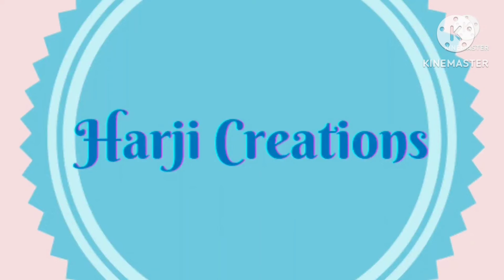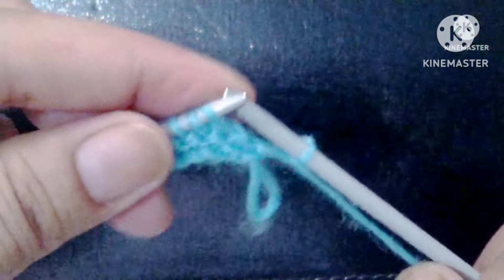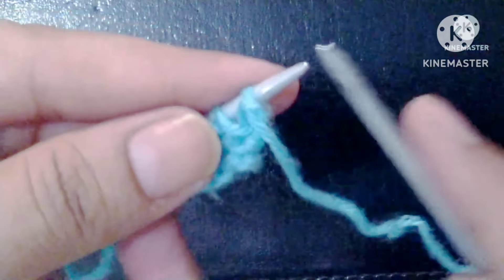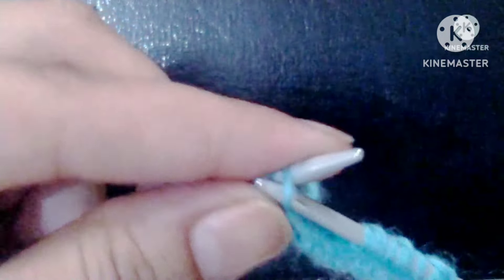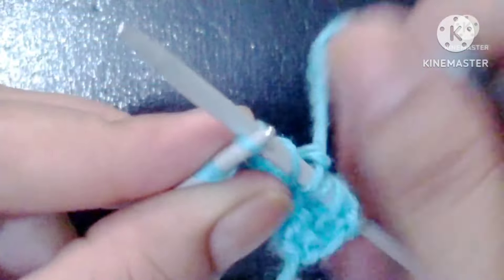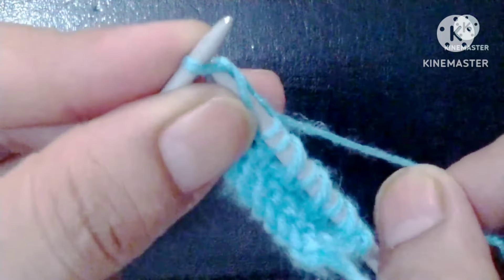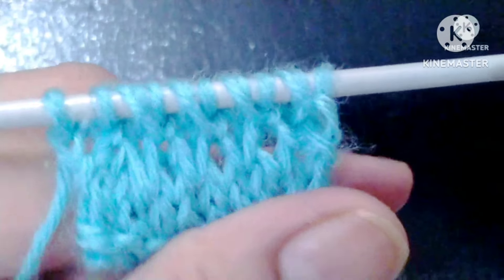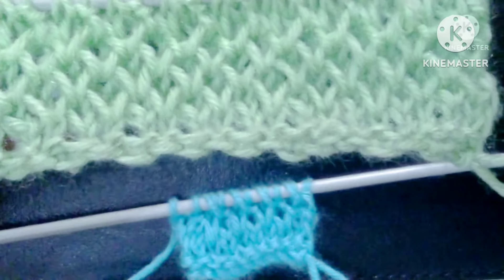Easy & Beautiful knitting patterns. 4 Rows only.